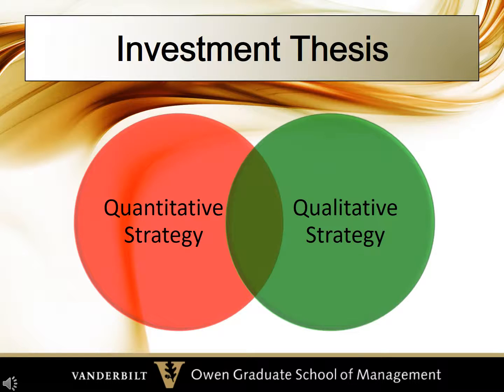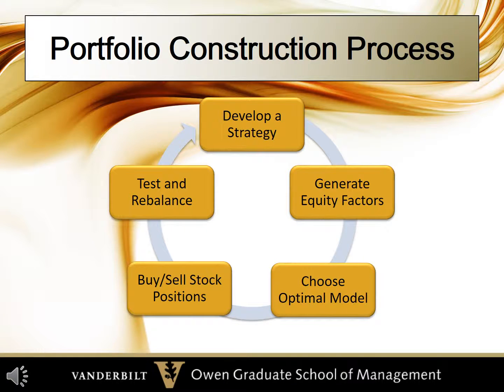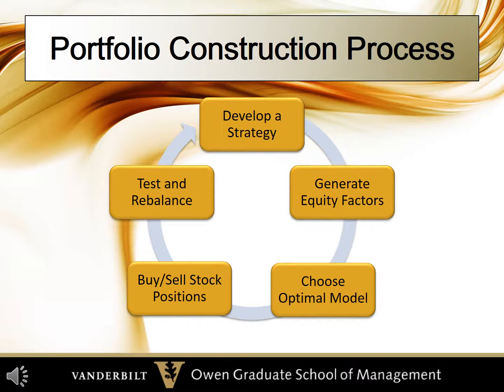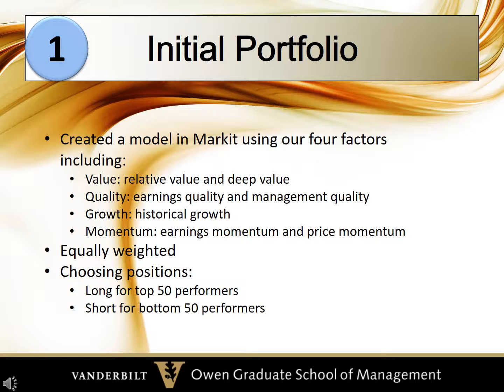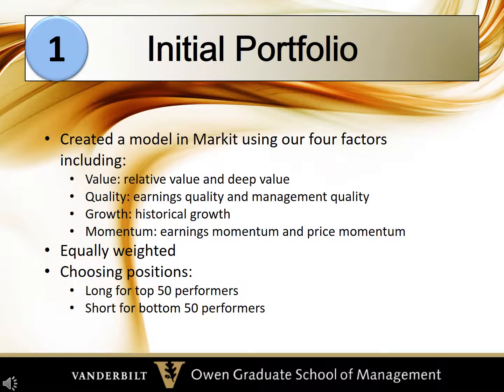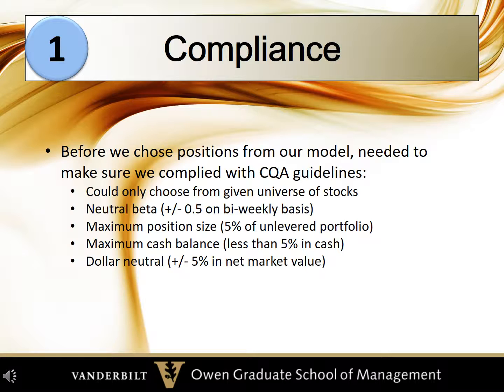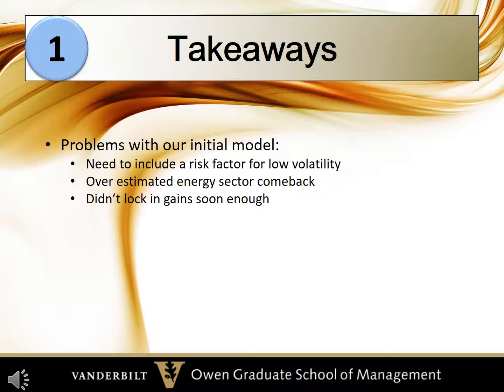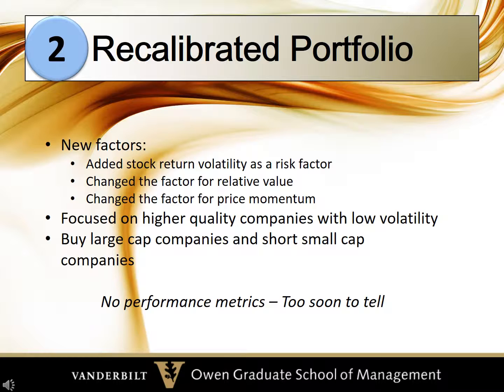Vanderbilt CQA Investment Challenge Video